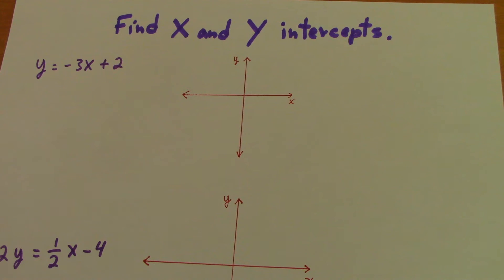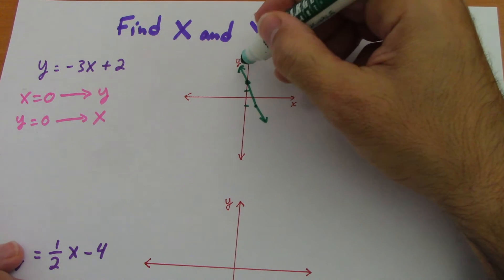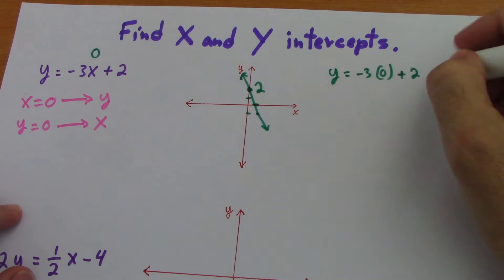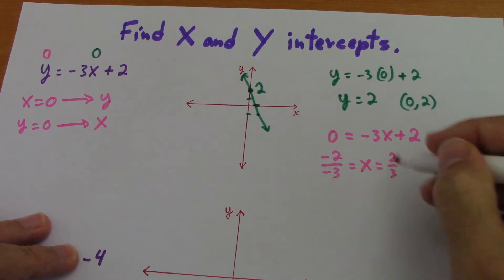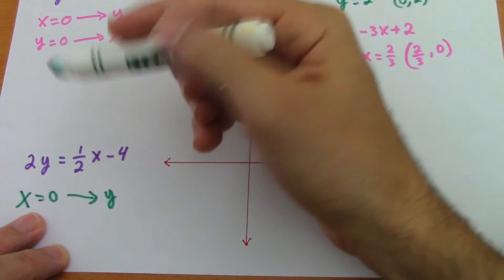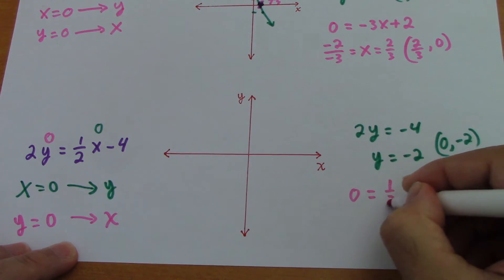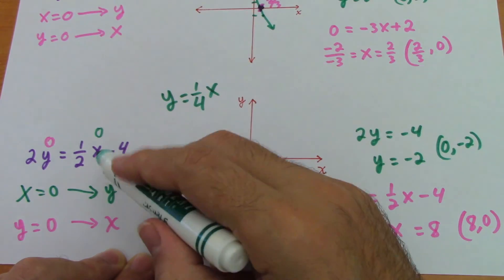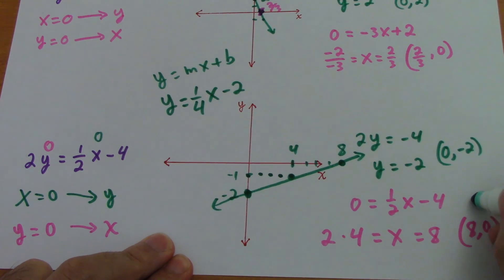GED Math Lesson 53 / ☑️ Cartesian Coordinate Plane Finding X and Y intercepts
Cartesian Coordinate Plane Finding X and Y intercepts
GED Math
Find X and Y intercepts, step by step explanantion on how to find the interception of a linear equations by just substituing X = 0 and solve for Y, then Y = 0 and solve for X.

Very soon we will add Free Math Test Practice in the following website, probably by the time you check the GED Math 2023 Practice Free Test will be ready: